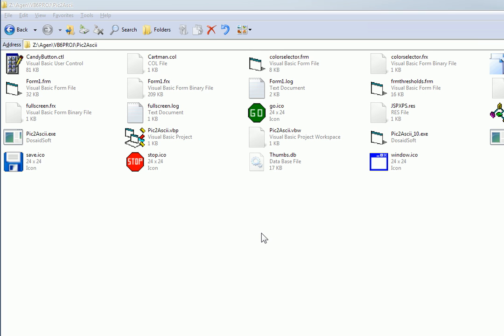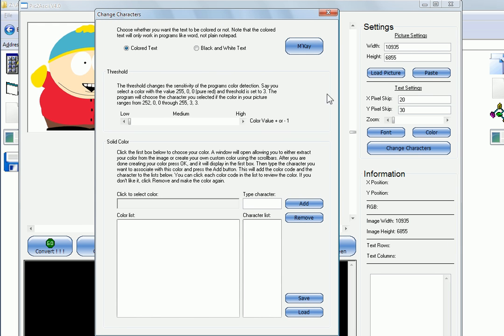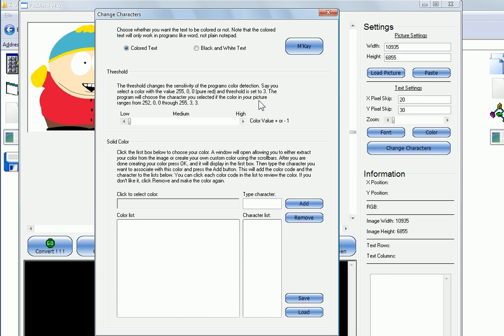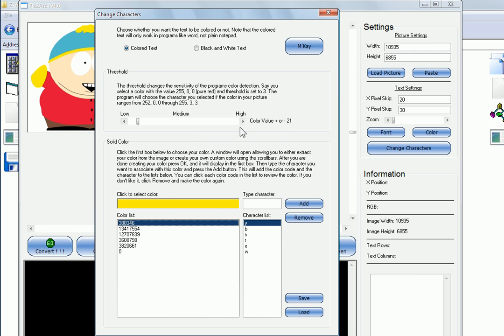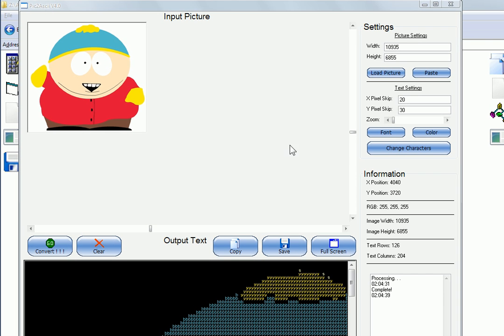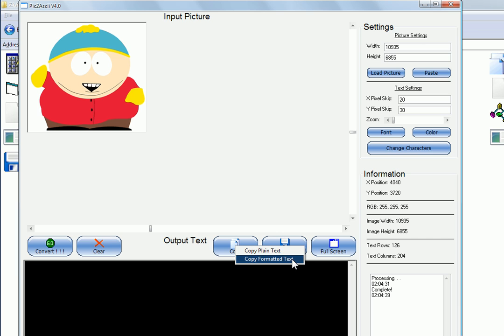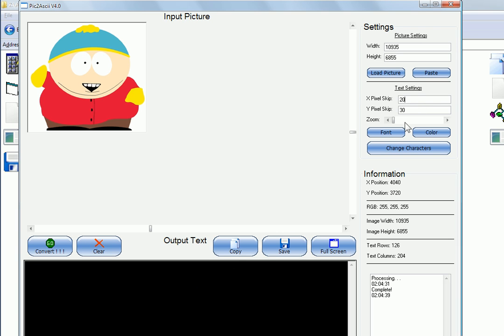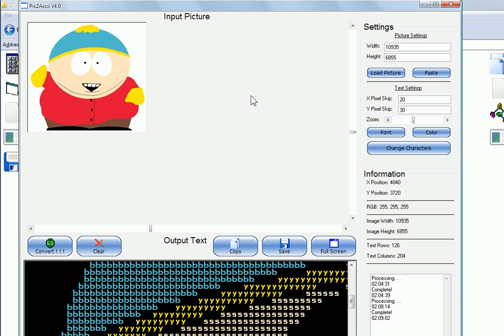Picture to Ascii Converter Program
this is a demo of my program that converts pictures to text. if your interested in obtaining the source, please add a comment, and I will upload it.